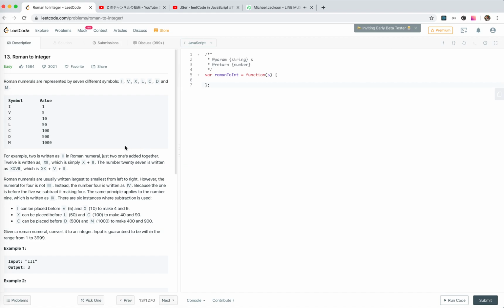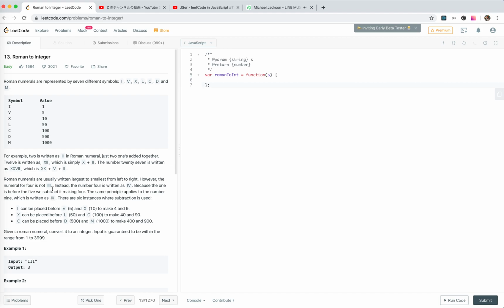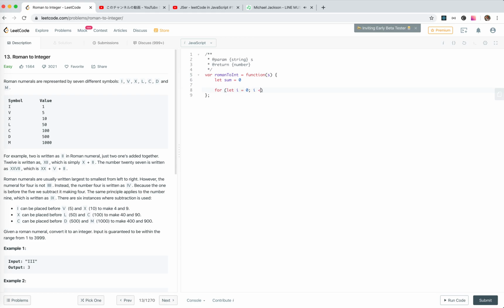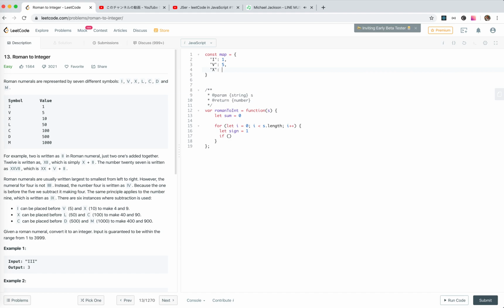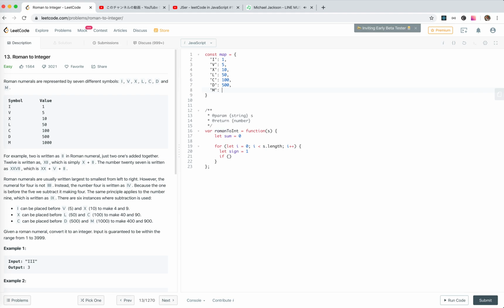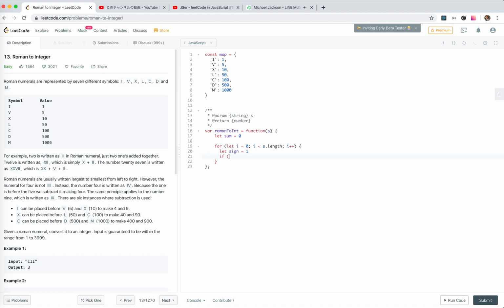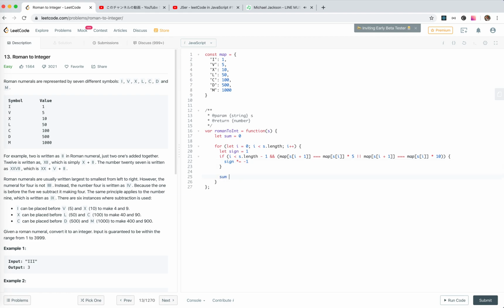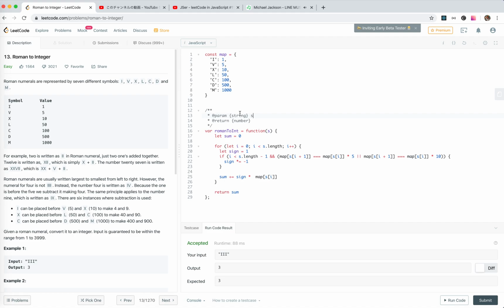leetCode 13 - Roman to Integer | JSer - algorithm & JavaScript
leetCode 13 -  Roman to Integer
A simple one